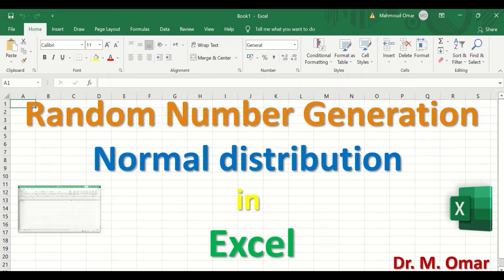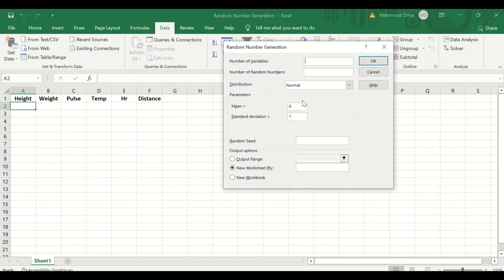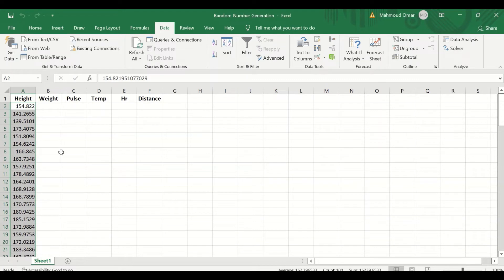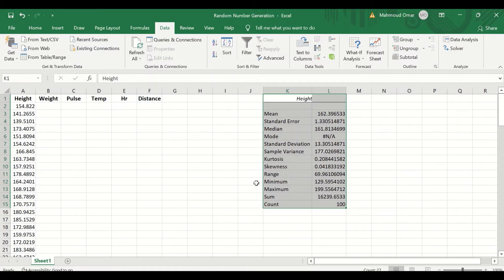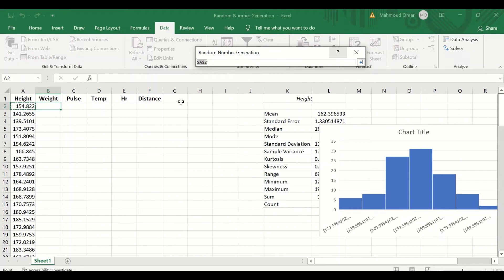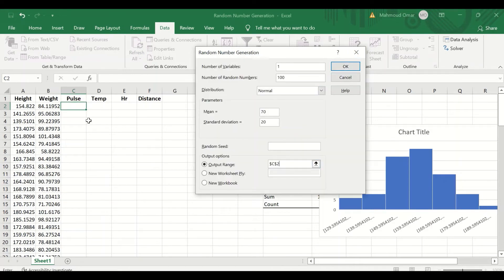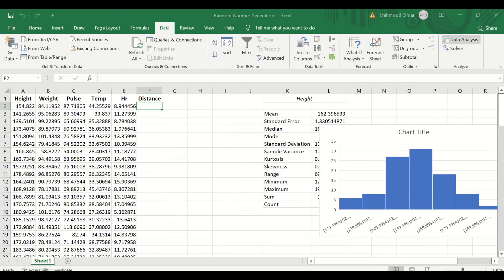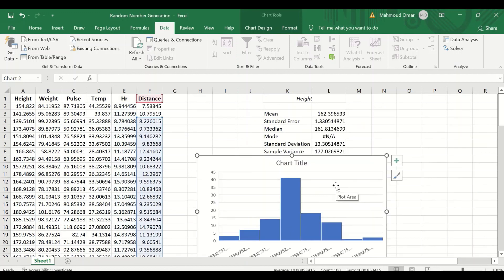Random Number Generation Normal distribution in Excel